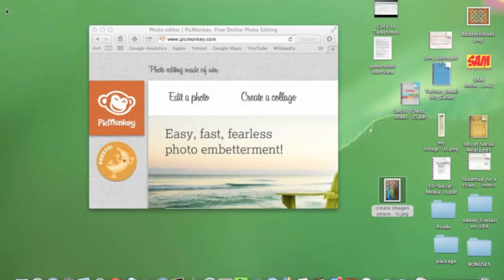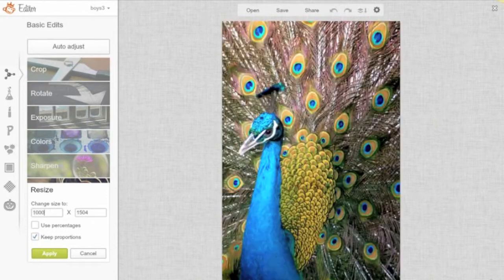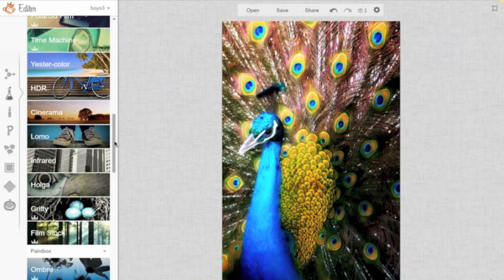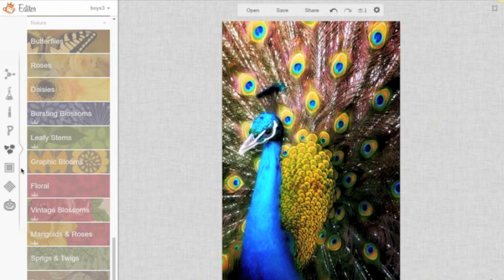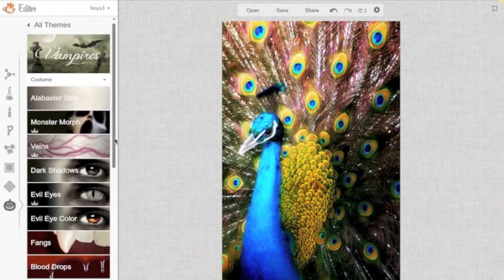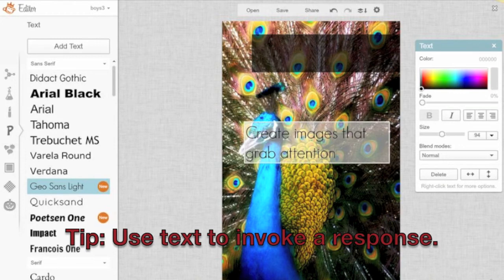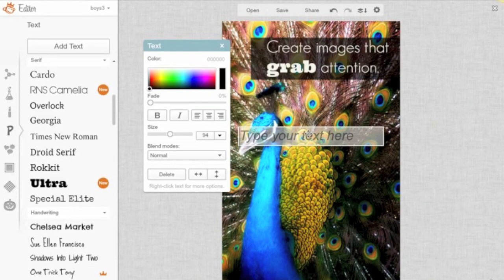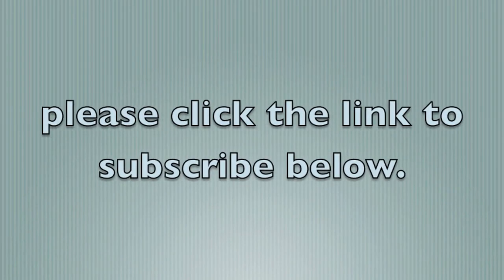PicMonkey Tutorial: Free Photo Editing for Writers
Learn how to use PicMonkey--a free, online photo editing site--to add an overlay, some text and a watermark to a photo to create a post's featured image.